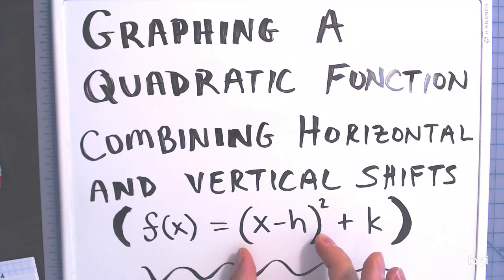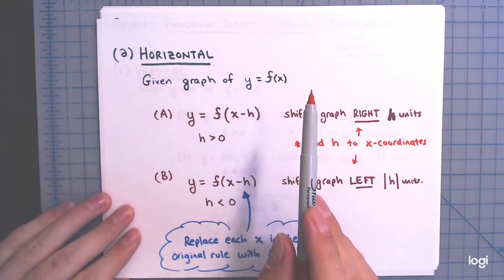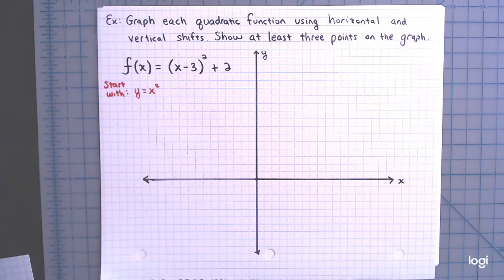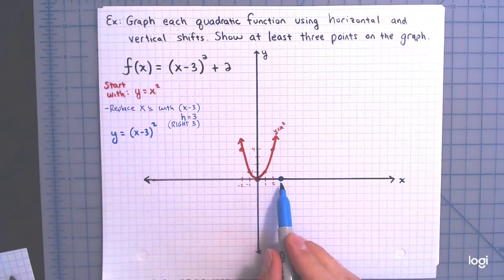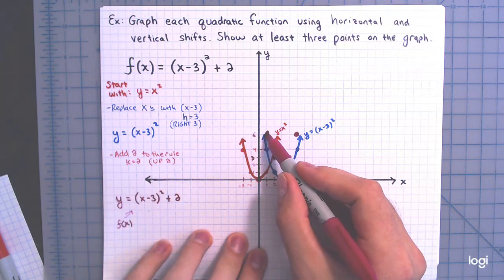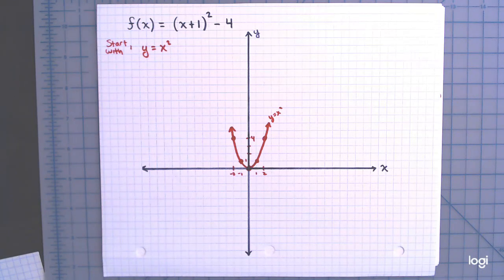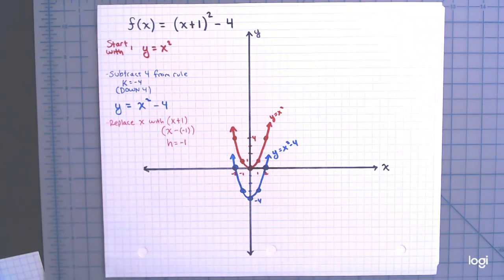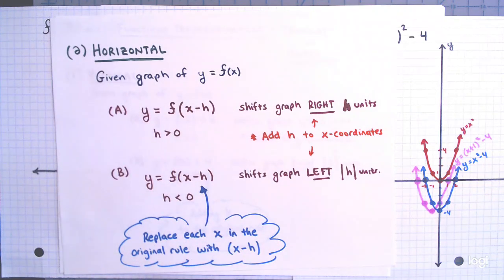Graphing a Quadratic Function Combining Horizontal and Vertical Shifts